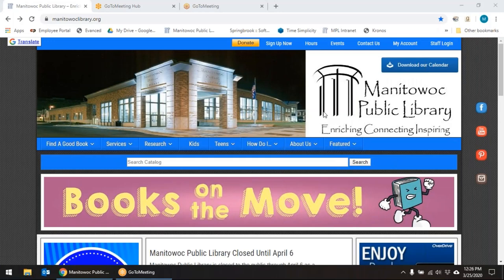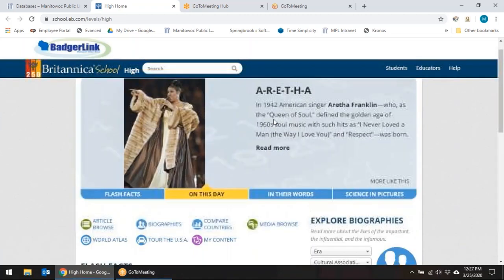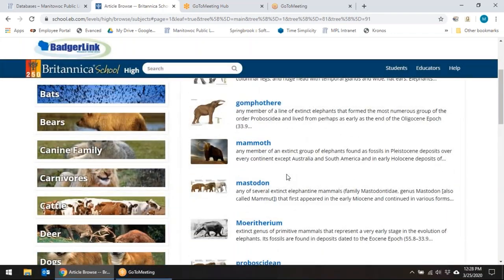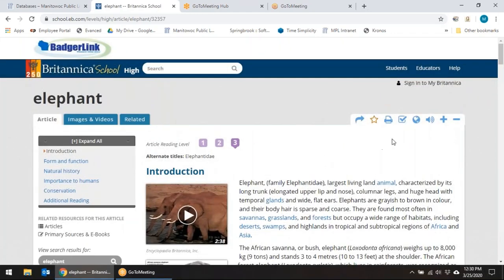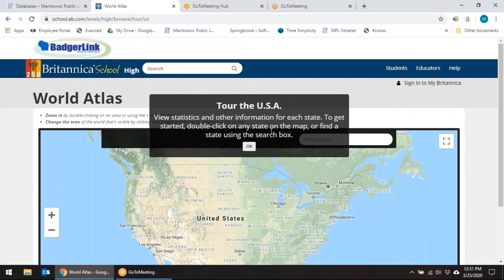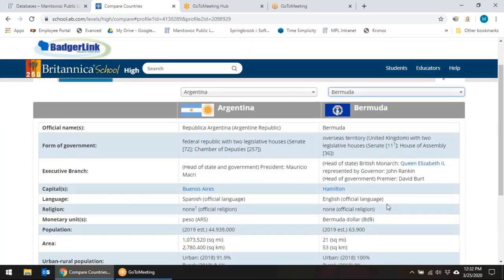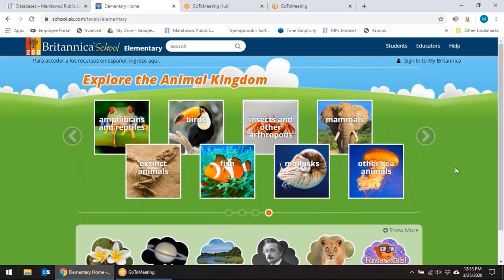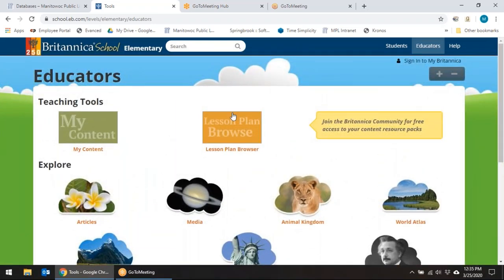MPL Rockin' Resources -- Encyclopedia Britannica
Britannica School Edition lets kids explore uncharted topics, find infinite facts, and complete homework assignments in a snap!  Choose from three levels of learning — Elementary, Middle, and High School — for a wealth of unique content to explore, appropriate for each student.  Join Miss Susie as she demonstrates how to access Britannica School, and walks you through the many features for students and teachers.